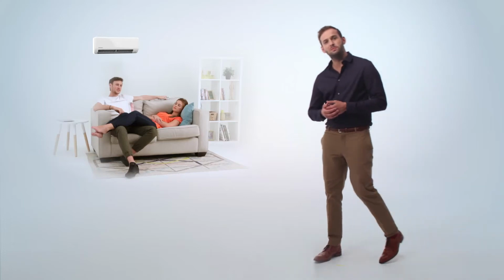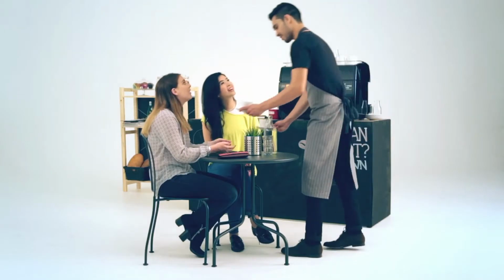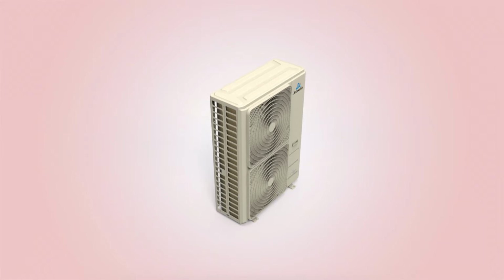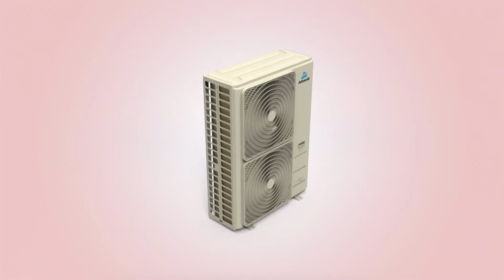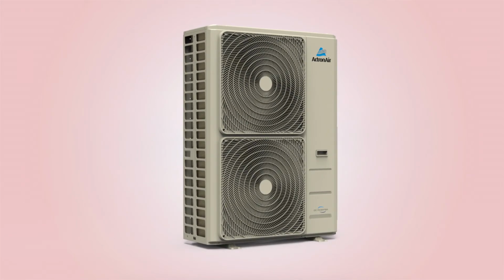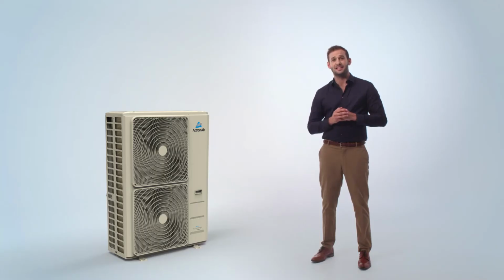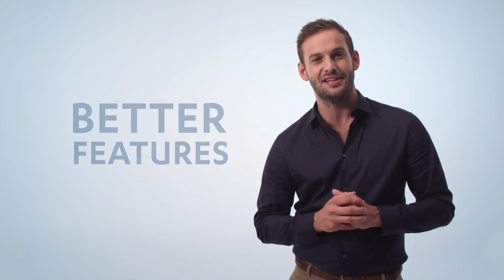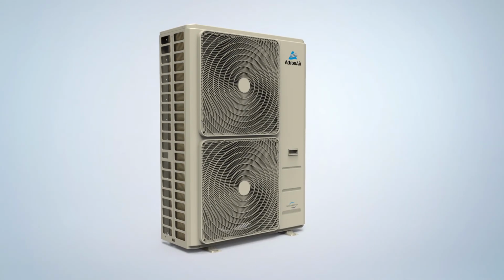The ActronAir MultiElite multi split system - share the comfort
A single wall split air conditioning unit is great for a single room, however, if you need multiple rooms air-conditioned, then you need to consider the MultiElite multi split system.

The beauty of our MultiElite is that it allows up to five individual air conditioning heads to be installed throughout your home, office or retail space, using just the one outdoor unit.